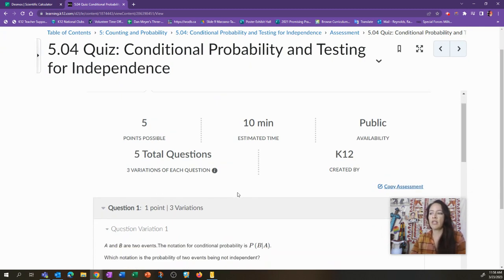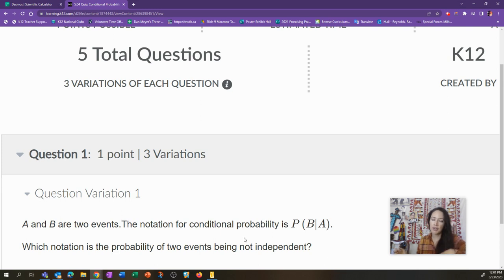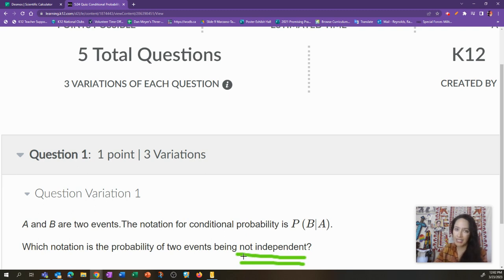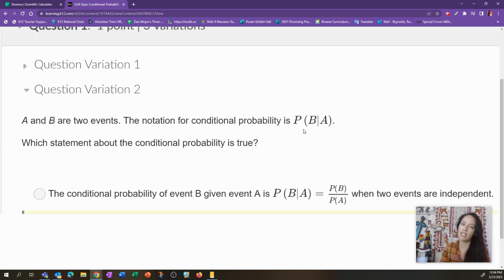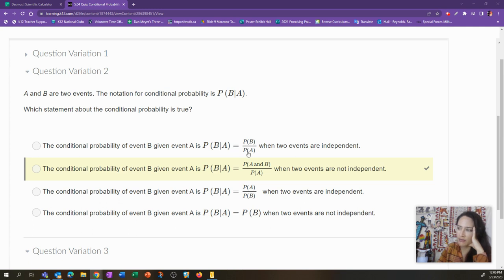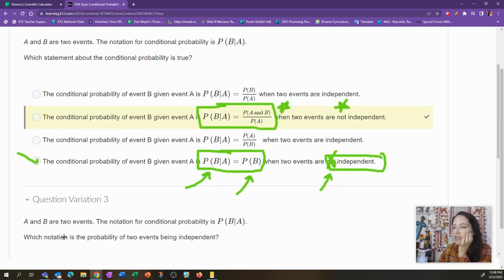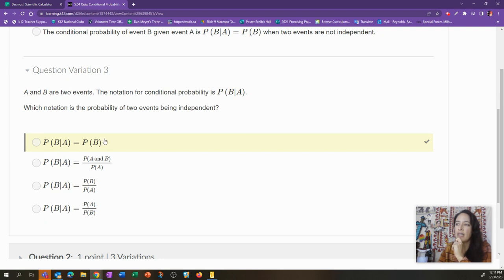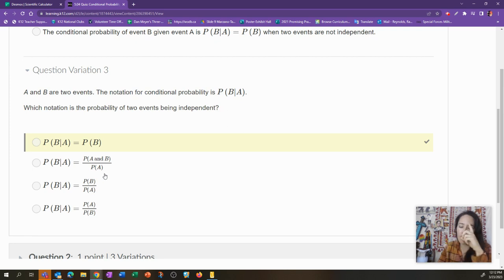Alg2 SemB Quiz 5.04 Help and Mini lesson Part 1